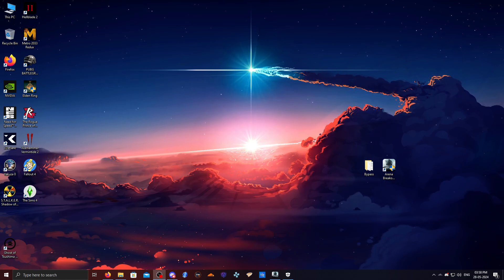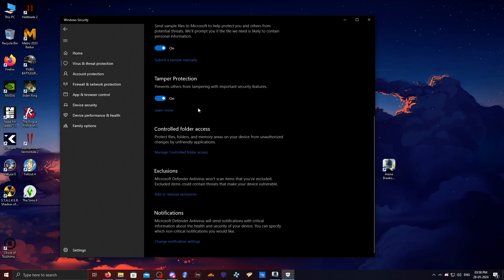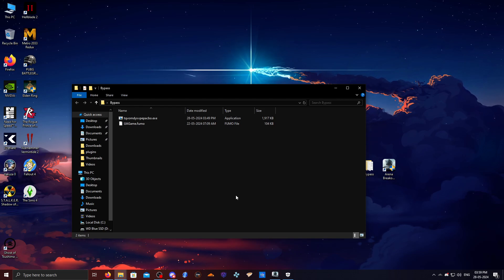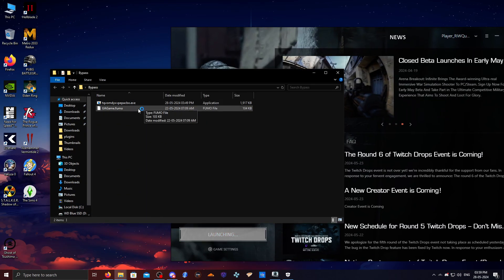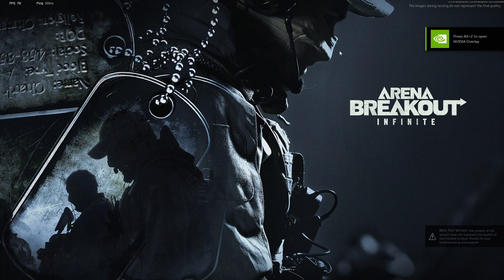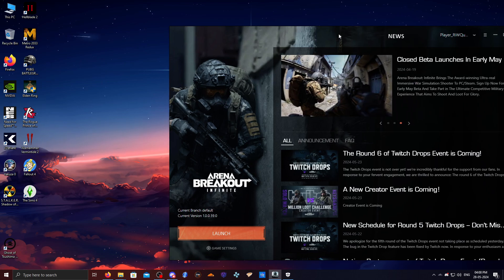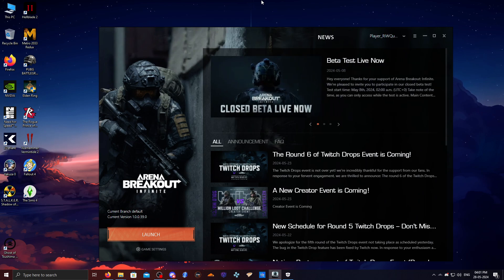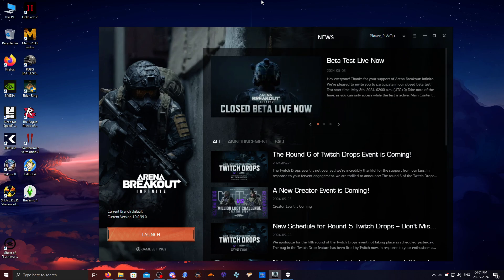Arena Breakout Infinite - Bypass minimum system requirements error on any GPU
Take backup of your important data before doing this bypass trick.
I am not responsible for any Ban that might happen due to this script.

I HIGHLY SUGGEST YOU TO RESTART YOUR PC AFTER YOU DONE PLAYING ARENA BREAKOUT!!

IMPORTANT : THIS BYPASS DOES NOT WORK IN THE LATEST EARLY ACCESS RELEASE, I am currently looking for new bypass method and will keep u guys posted over at my discord server

Special Thanks to Amartam4 ( member of my discord) for testing this on his ROG Ally

If you get any errors just ask in the discord server thank you :)

To bypass the Chrome security feature and download the file follow these steps :

In the top-right corner of the browser window,  click the three dots icon.

Select "Privacy and security" on the left side of the page.

In the section "Privacy and security", click "Security".

Select "No protection" (not recommended).

Confirm the following pop-up with "Turn off".

🖥️ PC Specs :
AMD Ryzen 2700 Processor
Zotac GTX 1660 Twin Fan Graphics Card
Asrock B450m HDV R4.0 Motherboard
8GB x2 Corsair Vengance LPX 3200Mhz DDR4 RAM